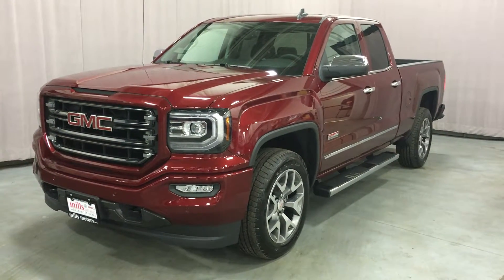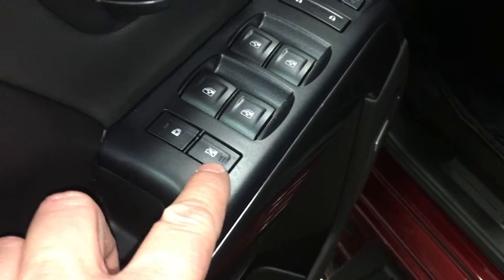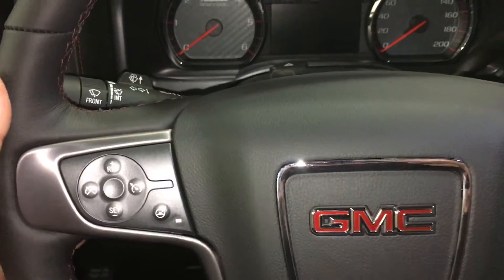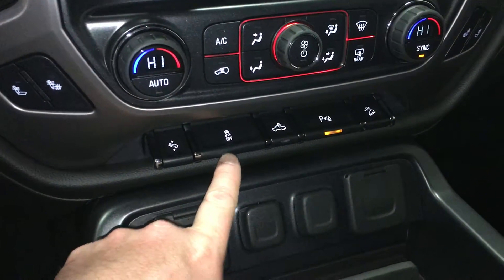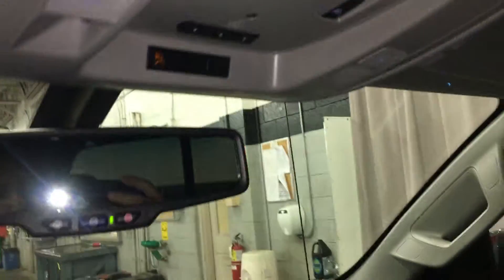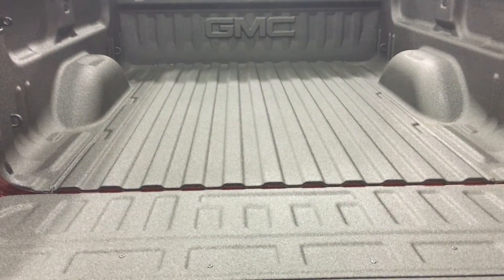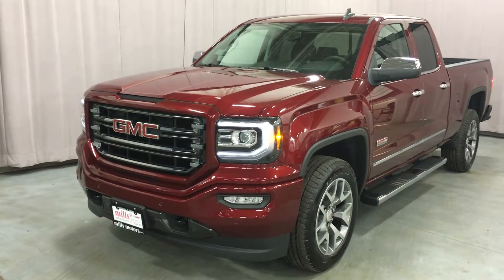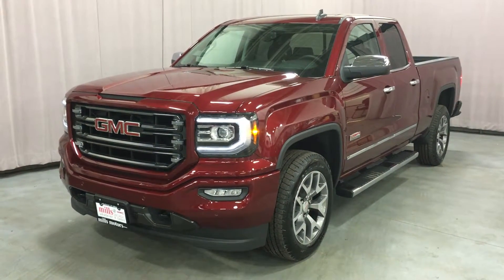2016 GMC Sierra 1500 SLT AllTerrain DoubleCab 4WD Red Mills Motors Buick GMC Oshawa ON Stock#160676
This is a 2016 GMC Sierra 1500 with 6-Speed A/T transmission Red[Crimson Red Tintcoat] color and Jet Black interior color.  This video is recorded and uploaded by cDemo Mobile Inspector

240 Bond Street East
Oshawa Ontario
L1H 7L3